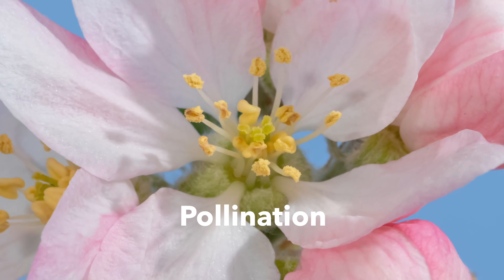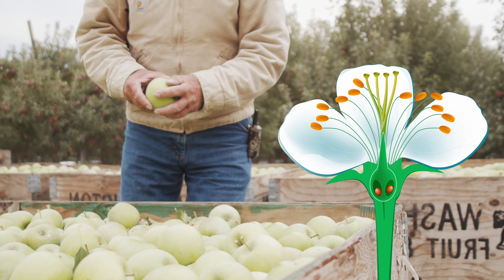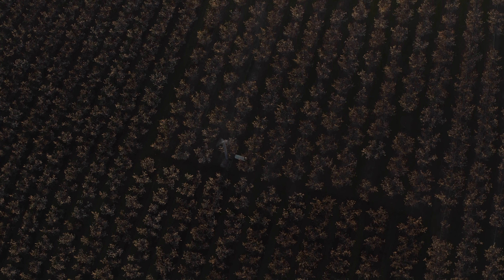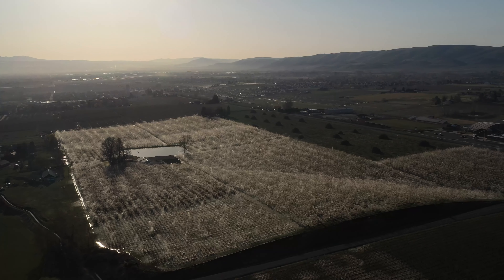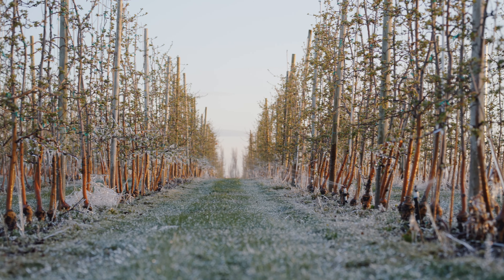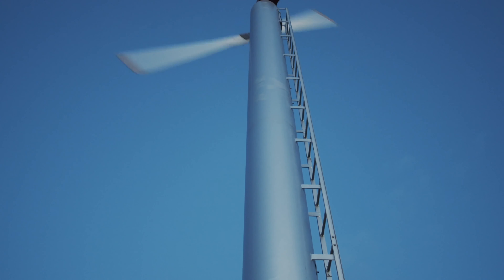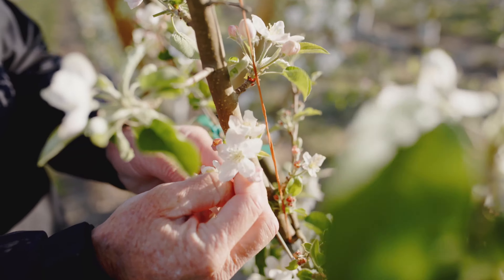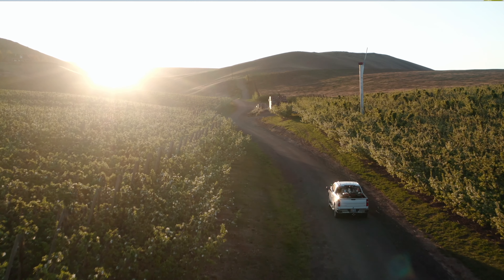Wash Fruit Spring